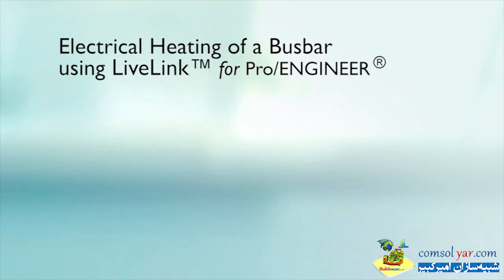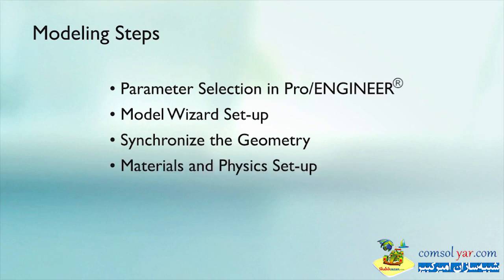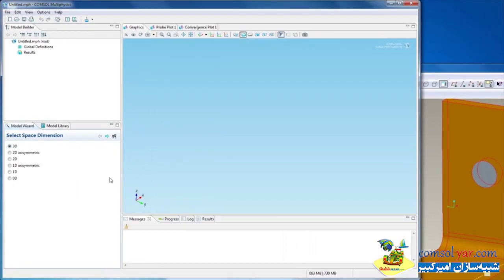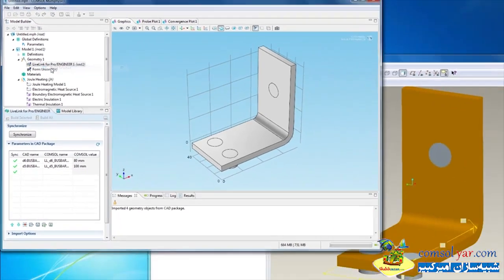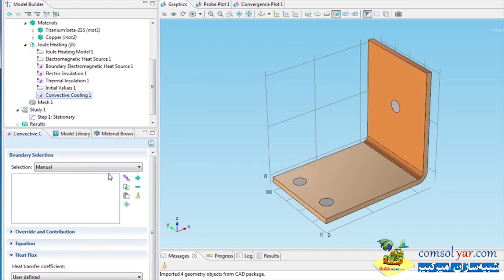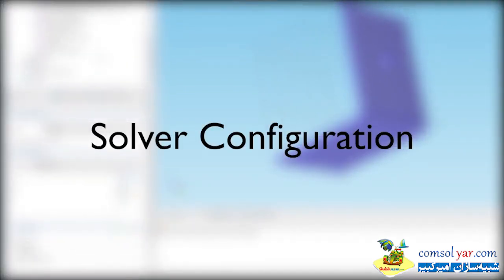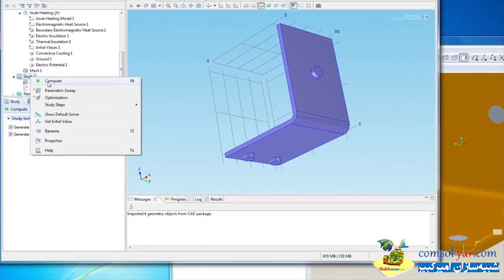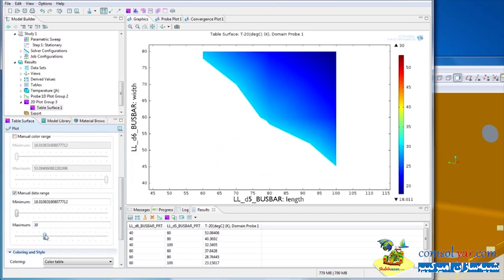(زبان اصلی) LiveLink ™ for Solid Edge® آموزش تصویری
Livelink™ For Solid Edge® Video Tutorial-37